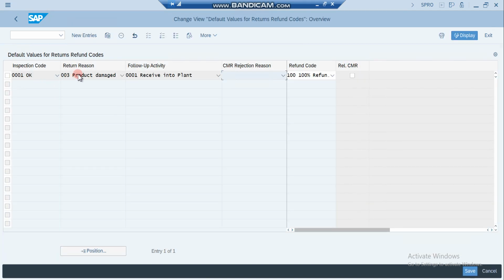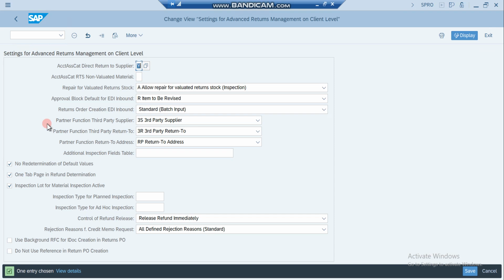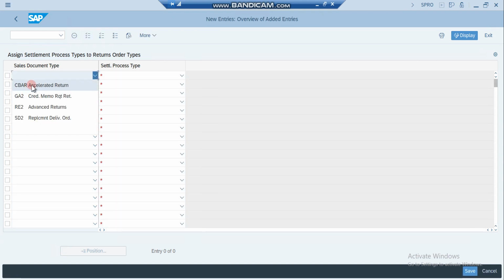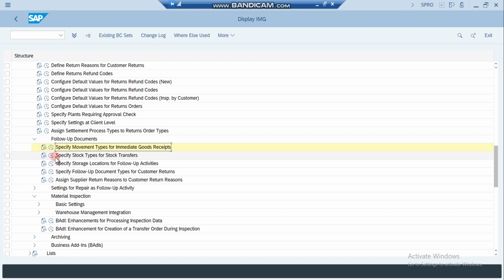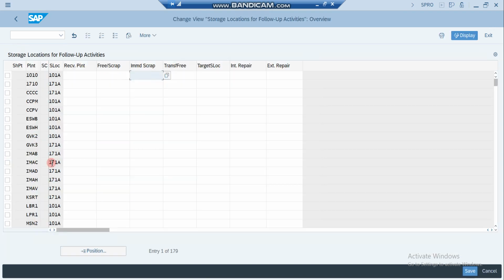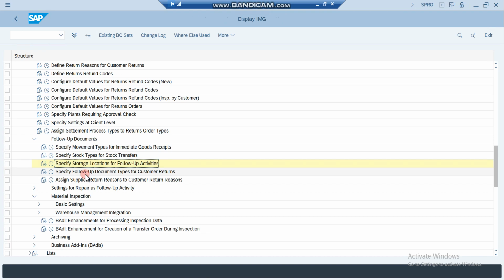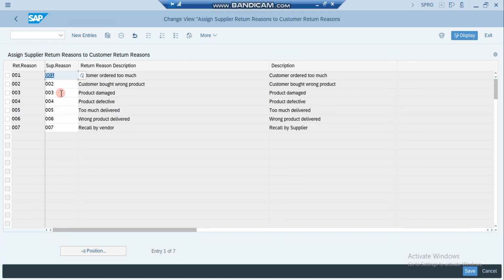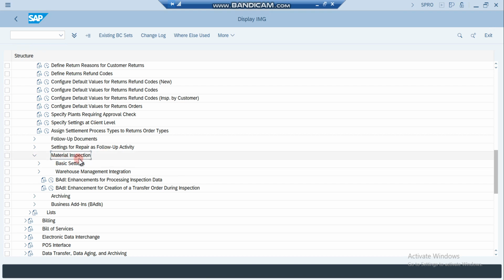Advance Return Management | configuration Part2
SAP S4 HANA ADVANCED RETURN END TO END CONFIGURATION
S4 Return process configuration